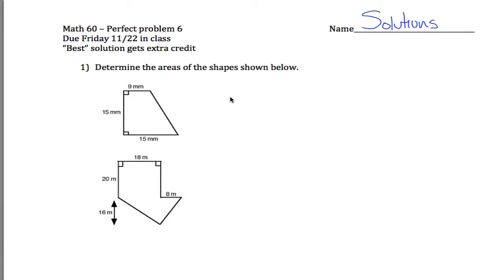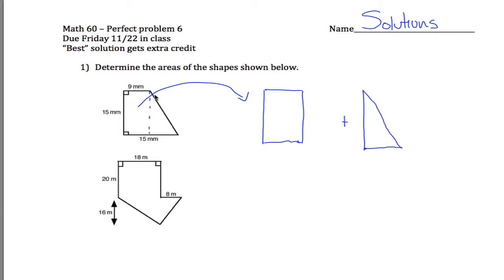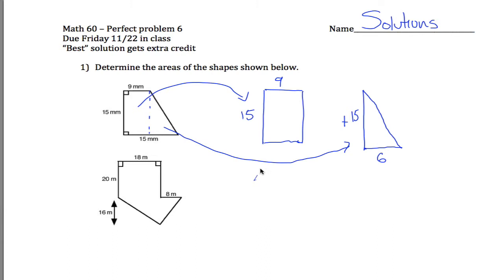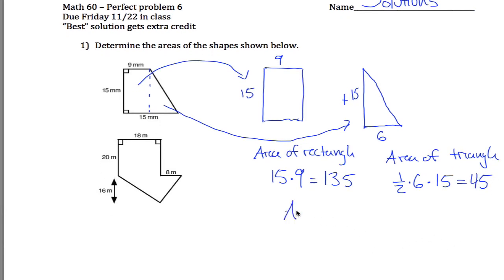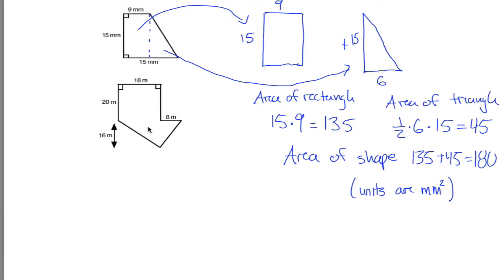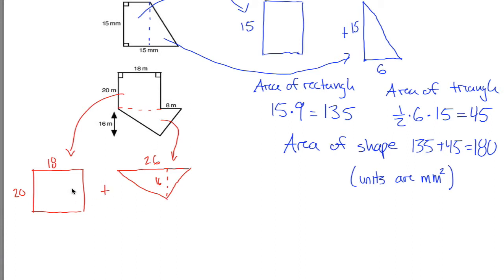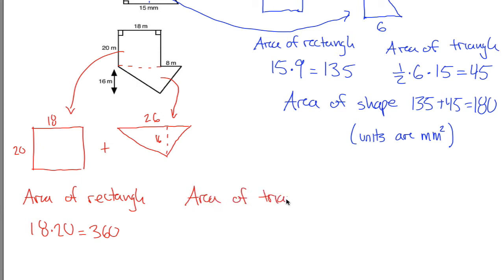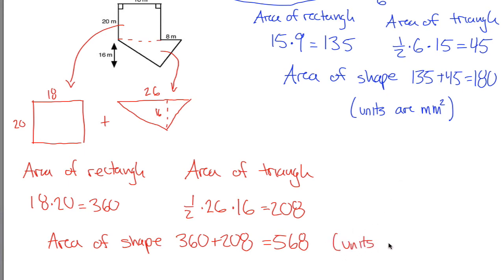Area of Compouind Shapes Example